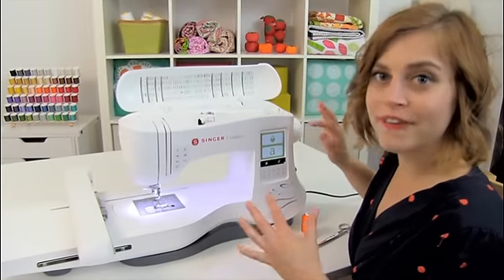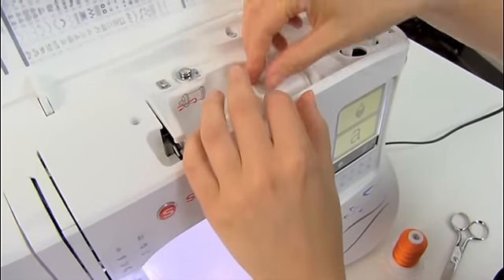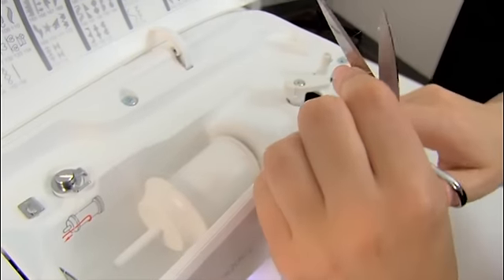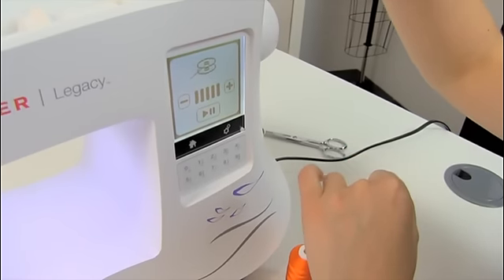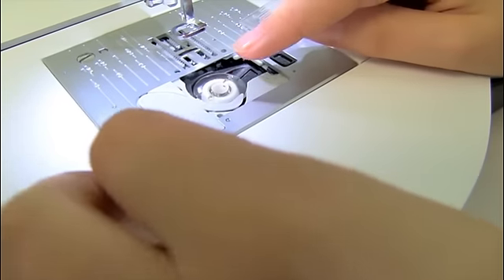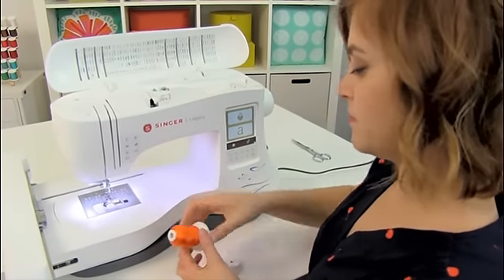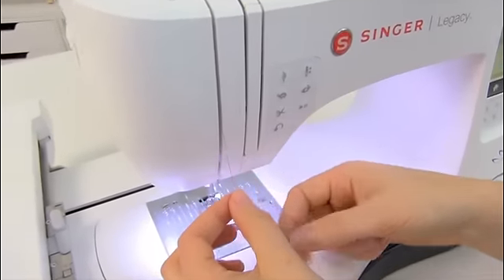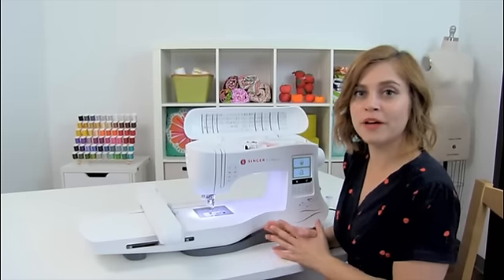SINGER® LEGACY™ SE300/SE340 Sewing & Embroidery Machine - Threading Your Machine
Easily learn how to thread your SINGER® LEGACY™ SE300/SE340 sewing & embroidery machine.